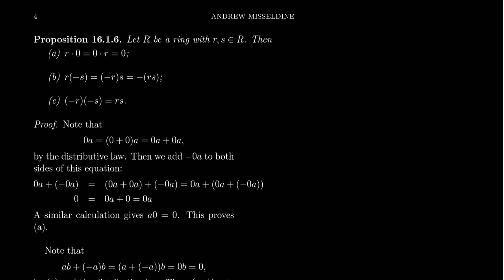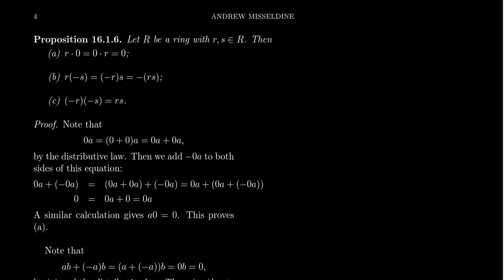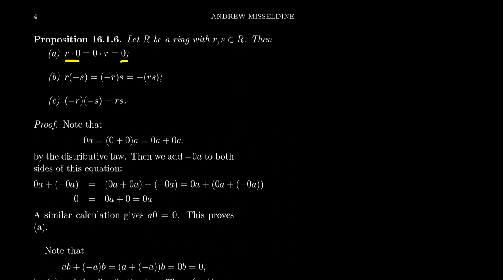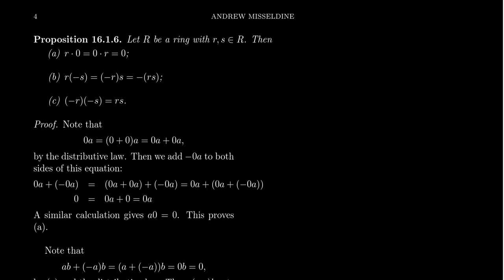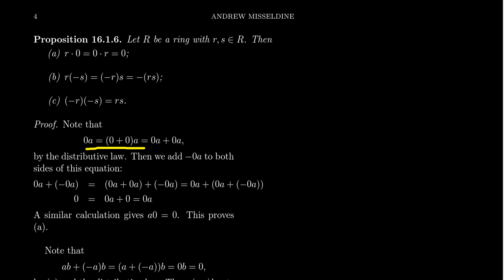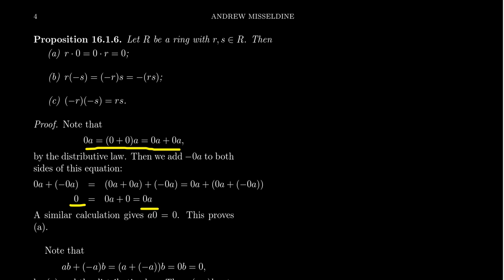The Dominance of Zero in a Ring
In this video, we prove the dominance of the zero element in a ring using the distribution laws. We also prove that for any ring a double negative is a positive.